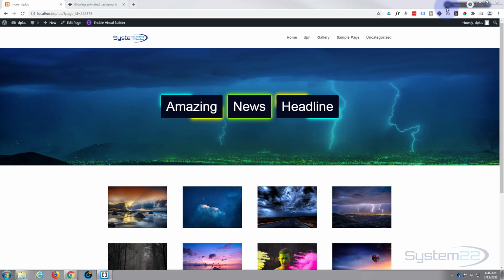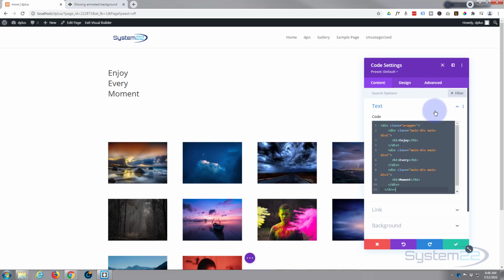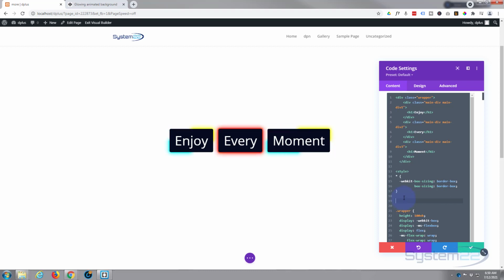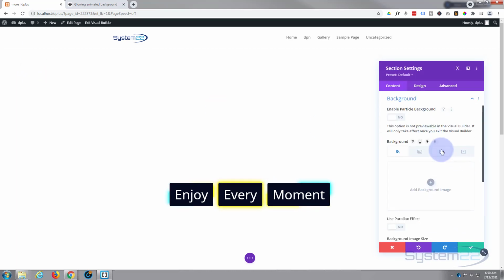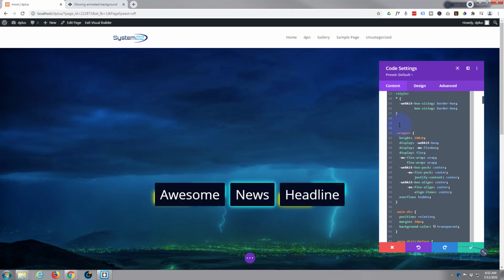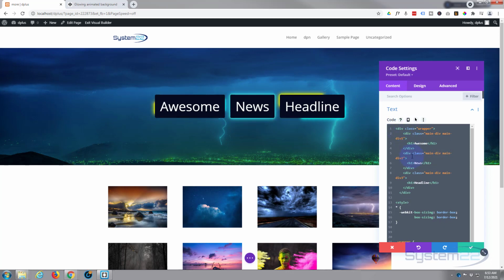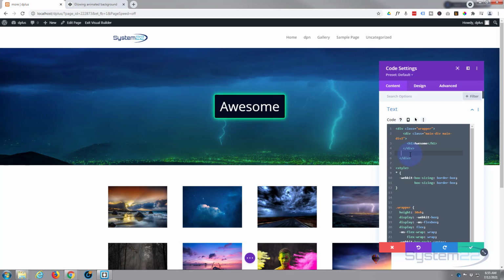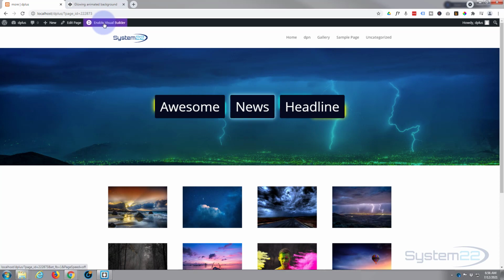Divi Theme Animated Glowing Headline Effect 👈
Divi Theme Animated Glowing Headline Effect. We are going to be using the Divi theme to create some great effects in this series of videos. The Divi theme has some great modules and effects. With a little work you can achieve some great eye-catching effects to enhance the look and user experience of your website
Today we will be demonstrating how to create an animated glowing border effect on hover on using the Divi theme. There are no extra plugins involved in this today.
In this video today, we are going to use a bit of CSS and HTML code to create a title section that has a glowing neon light effect. This is an awesome effect to have on any website.
CSS is a great thing to learn, so I encourage you to try out some of your own ideas to get familiar with it. You can't break your site with CSS, if something doesn't work simply delete it to return back to how the site was previously.
So, follow along with the video and see how easy it is to create a title section with a glowing neon light effect, using the Divi theme.

SOCIAL MEDIA
Follow what I'm doing on: